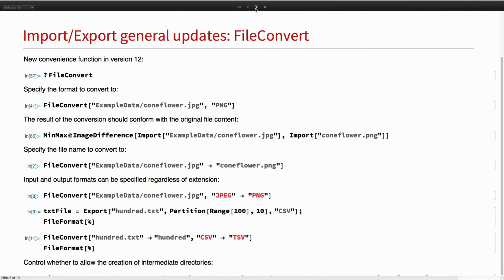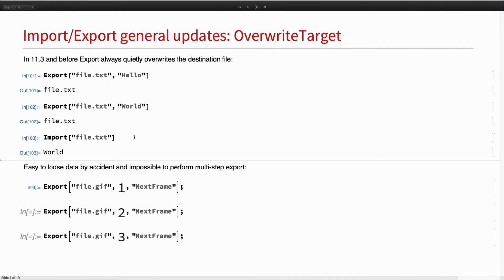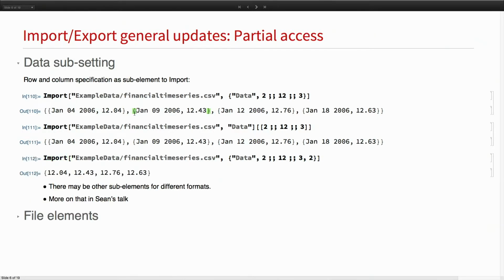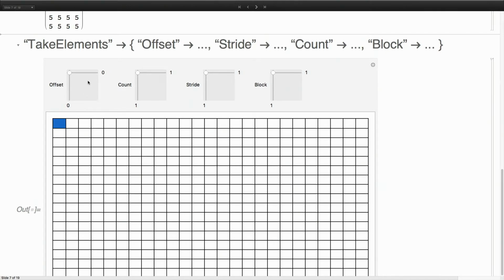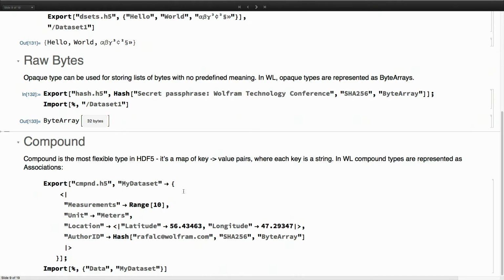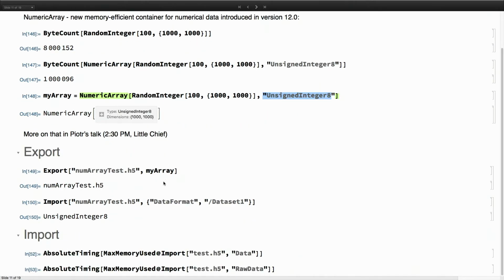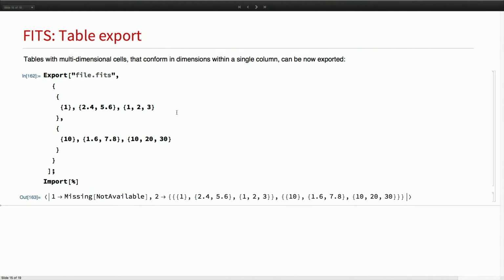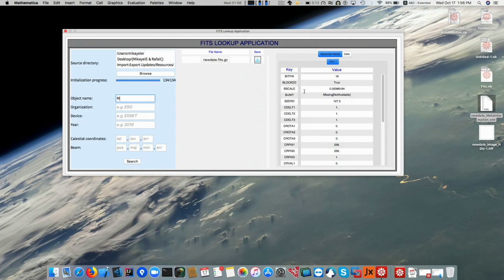Import/Export—Updates and Applications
Speaker: Rafal Chojna & Mikayel Egibyan